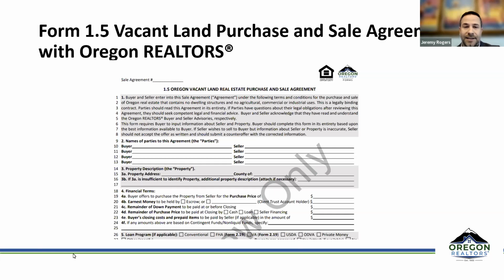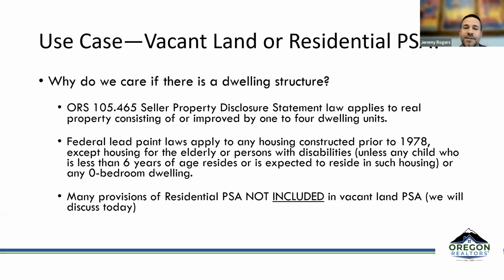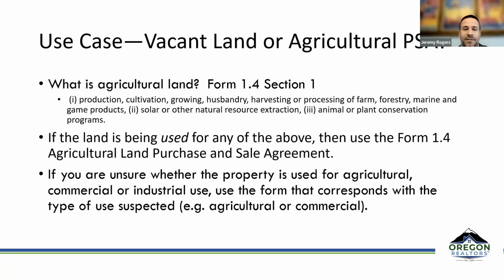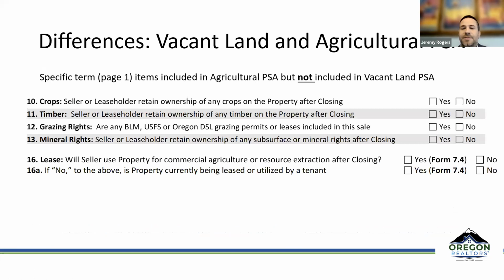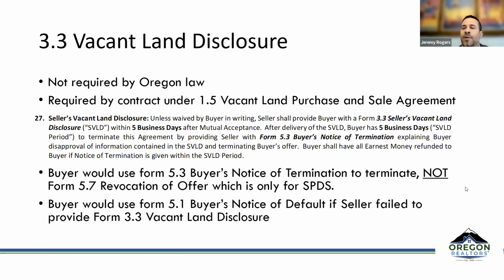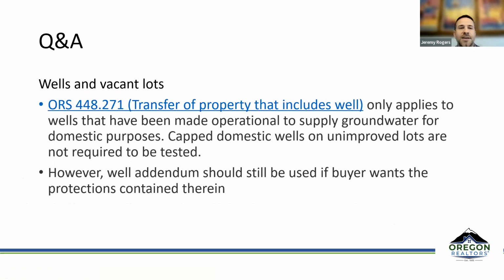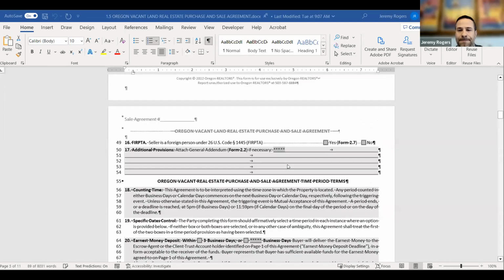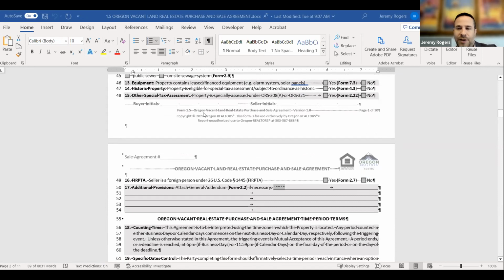The Vacant Land Purchase and Sale Agreement with Oregon REALTORS® Forms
Not for CE - To receive CE for this training, please sign up via OnlineEd